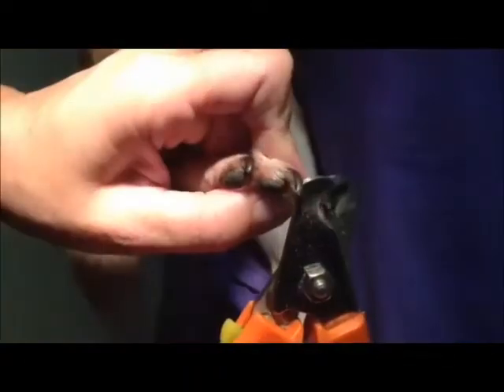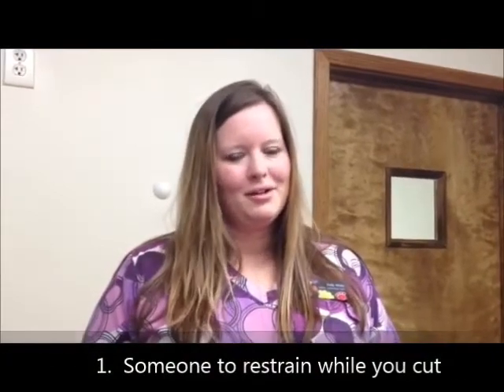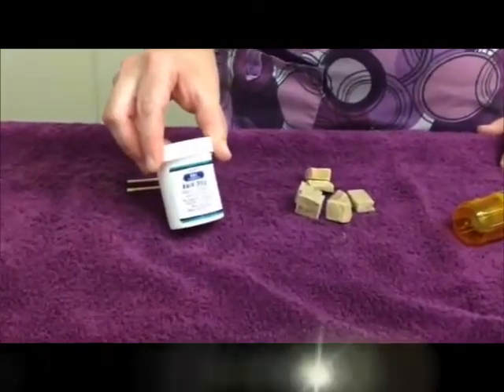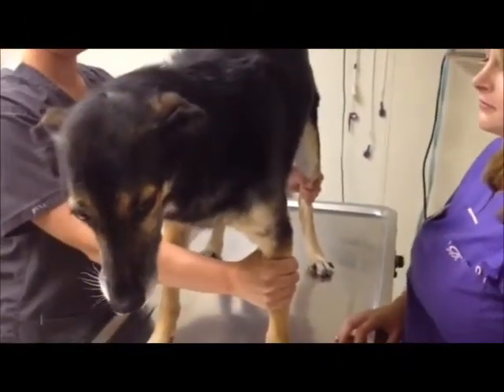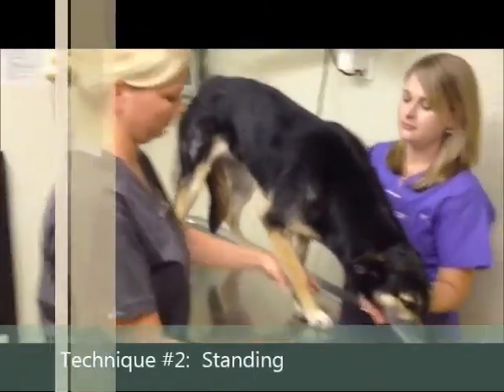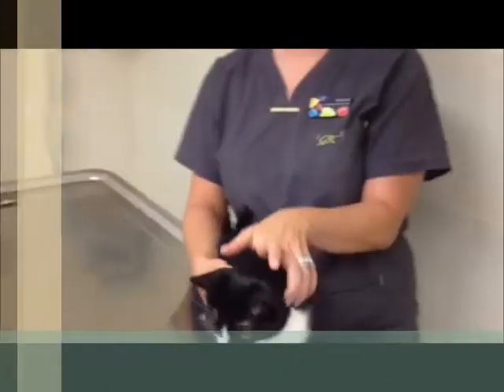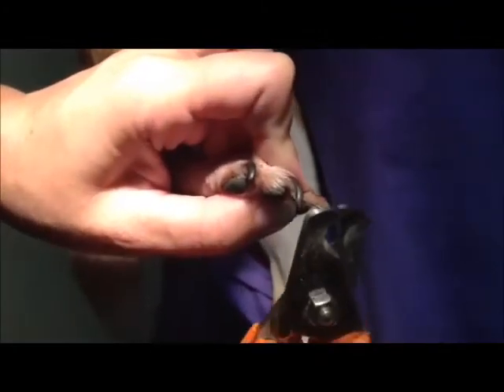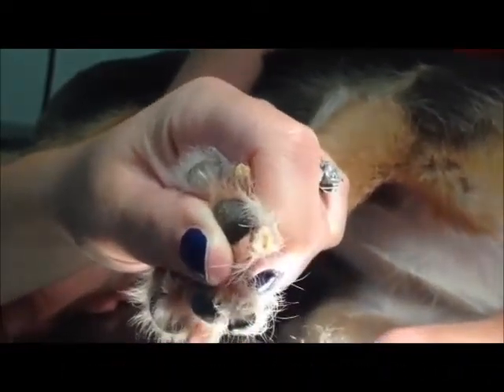How To Do A Nail Trim At Home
In this video we demonstrate how to effectively restrain your pet and trim nails-in the comfort of your own home!